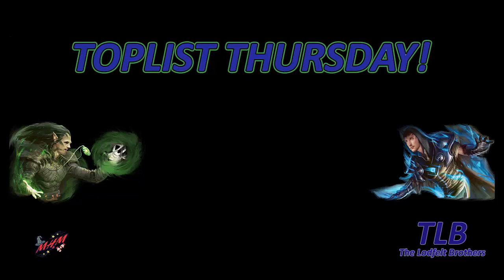MTG TLB TOP 5: Eldritch Moon Draft Archetypes (Speculation)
It's thursday and that means toplist-time!

While waiting for Eldritch Moon to get released on Magic Online TLB speculates on the archetypes that looks like they will be strong in the upcoming draft format.

The list is based on our set review, some sealed play and discussion with friends so feel free to drop a comment if you have other insights or feedback :)

Cheers!
/Kim & Jimmy